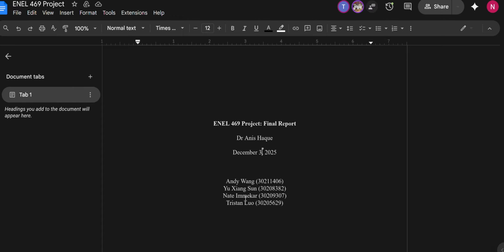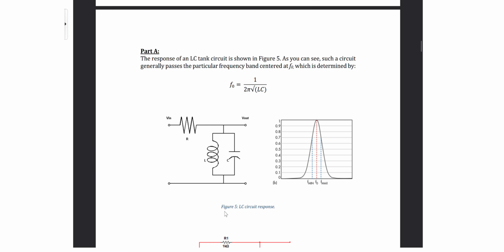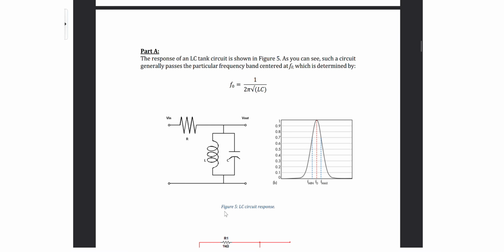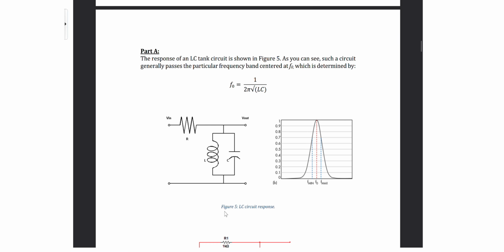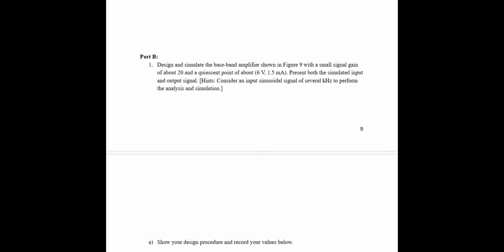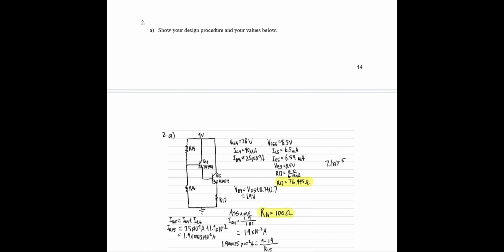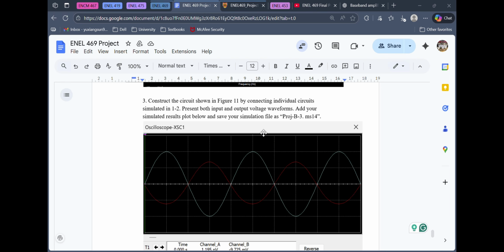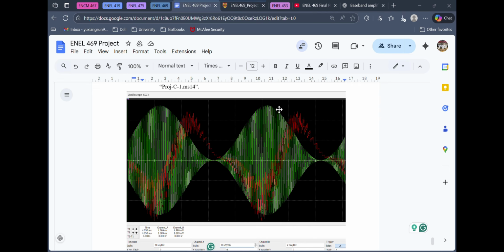ENEL 469 Radio Project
Yu Xiang Sun
Nate Immerkar
Tristan Luo
Andy Wang